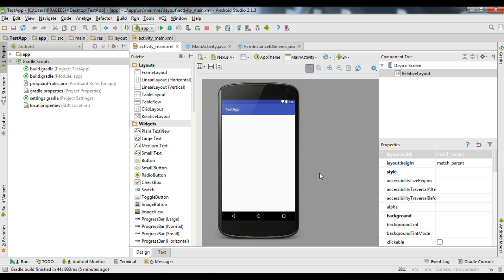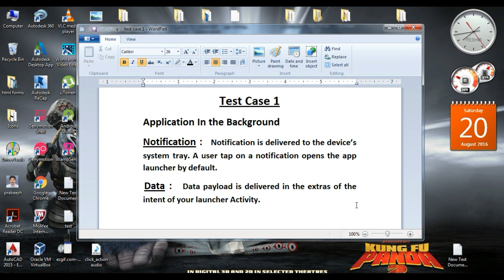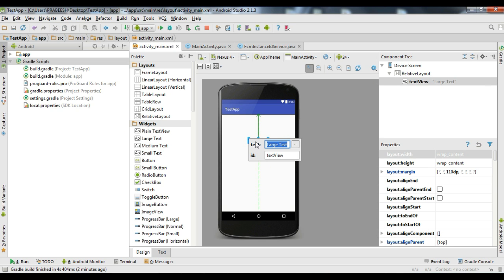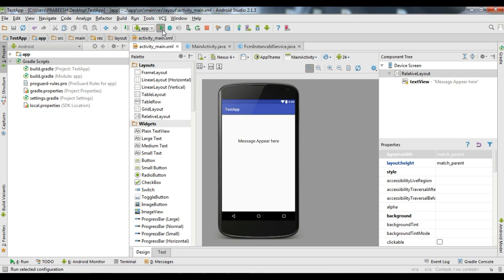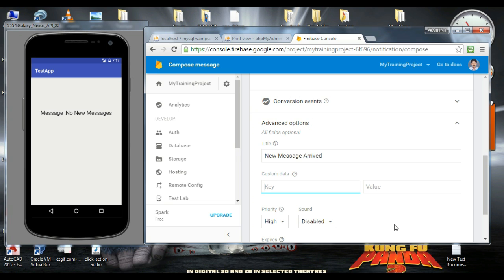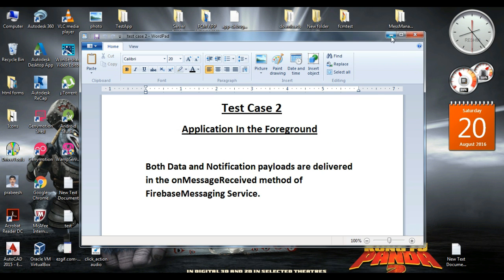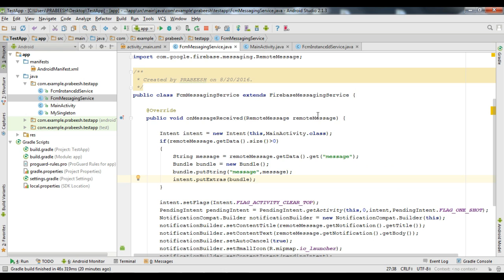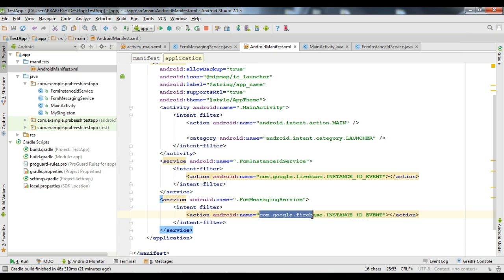Send Data Messages With FCM push notification from Firebase Console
This video demonstrate how to send simple data messages along with  android firebase push notification from firebase console.